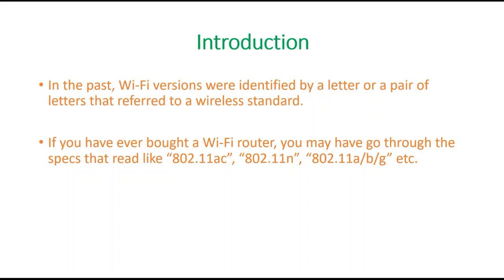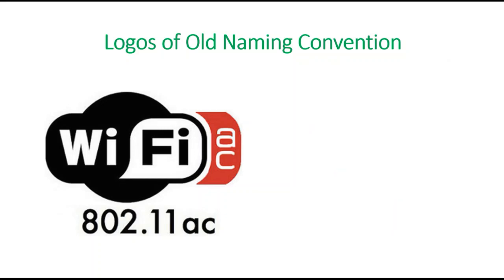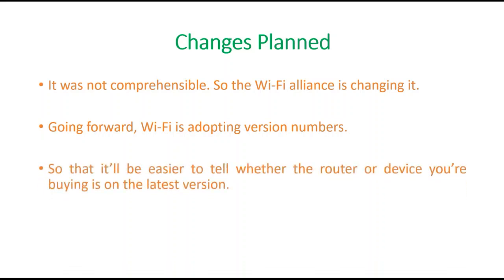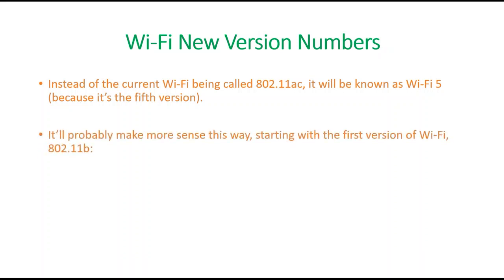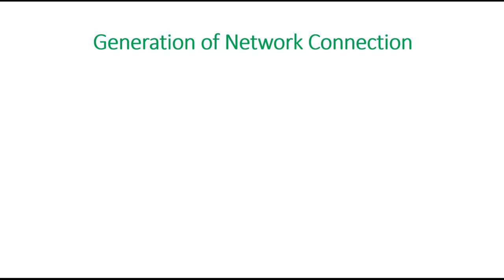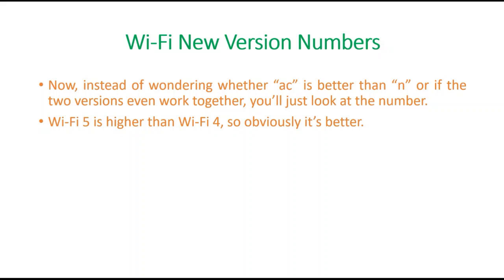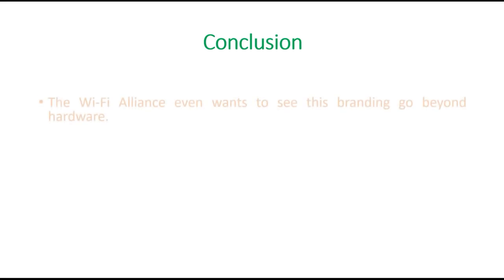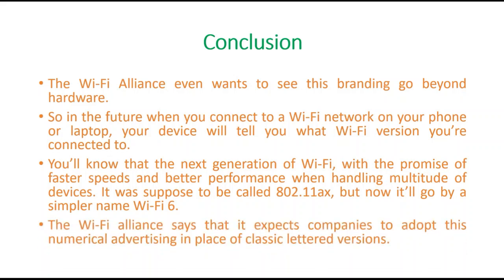Wi-Fi Version Numbers | The New WiFi Names | How WiFi is Adapting to New Version Numbers